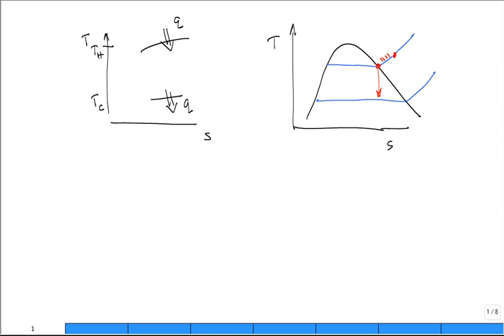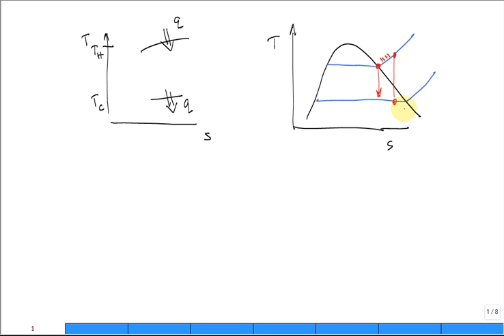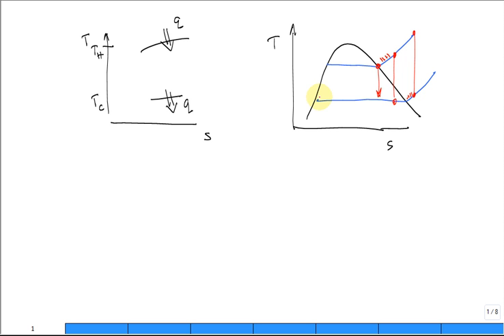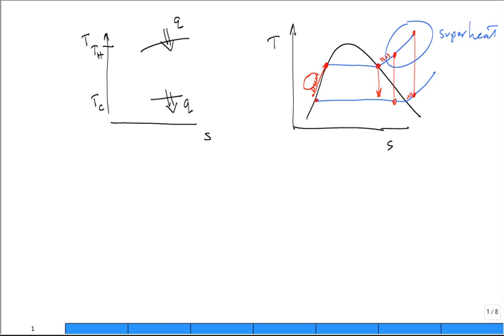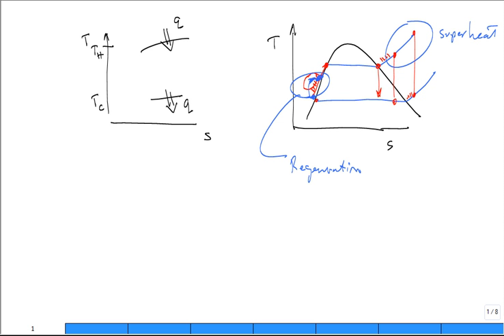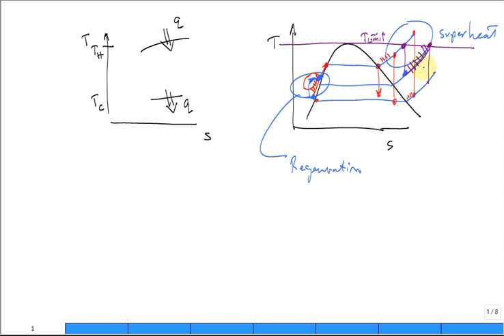Why use superheat, reheat, and regeneration in Rankine cycle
Overview of common adaptations to Rankine cycle: superheat, reheat and regeneration.  How each affects thermal efficiency.  It is good to bringing heat into the cycle at high temperatures (avoid heat addition at low temperatures) and reject heat from cycle at low temperatures (avoid heat rejection at high temperatures).